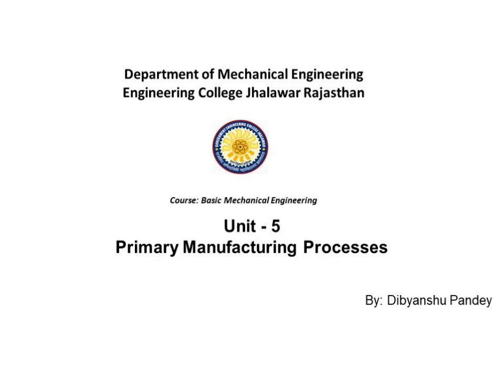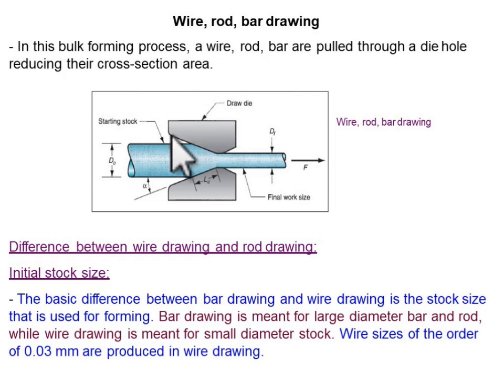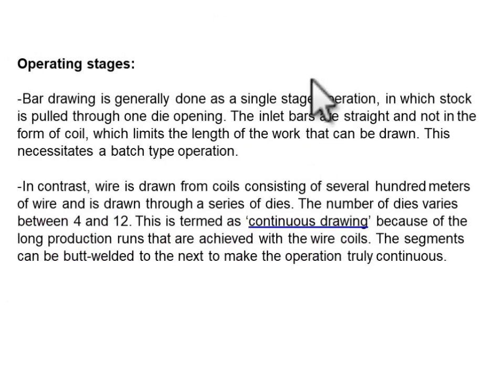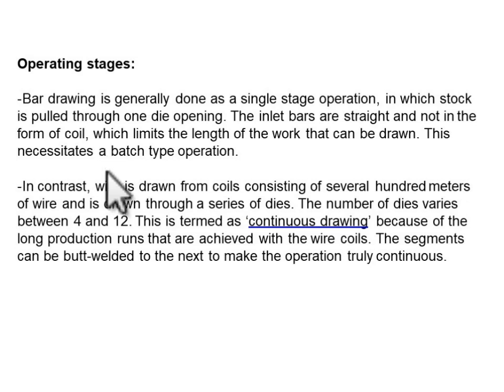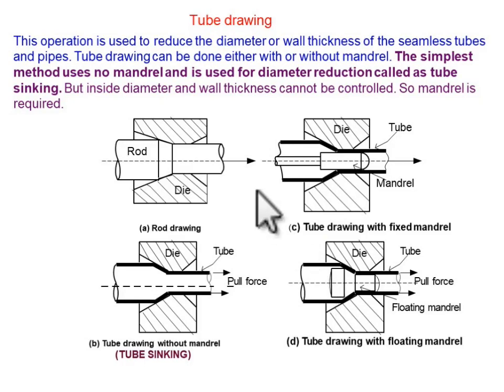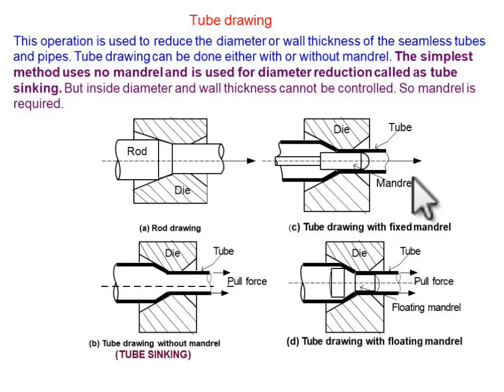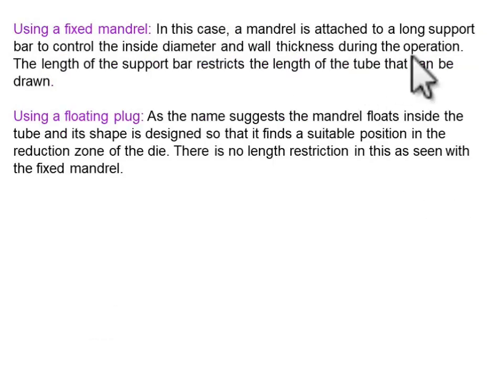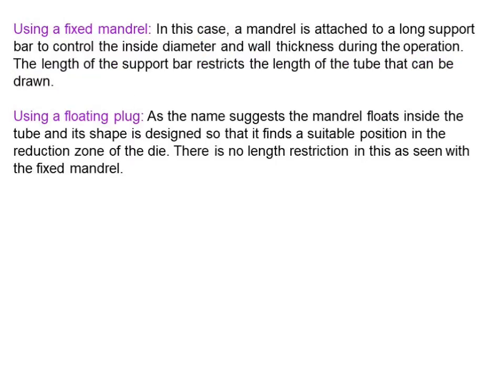Basic Mechanical Engineering UNIT-5 Lecture-7 By: Mr. Dibyanshu Pandey